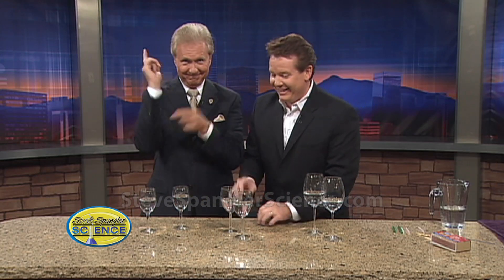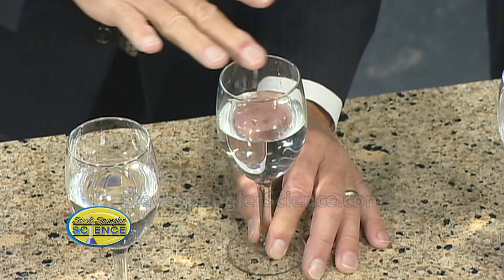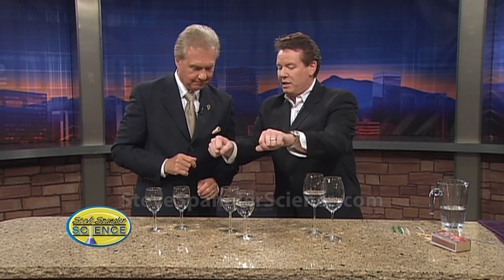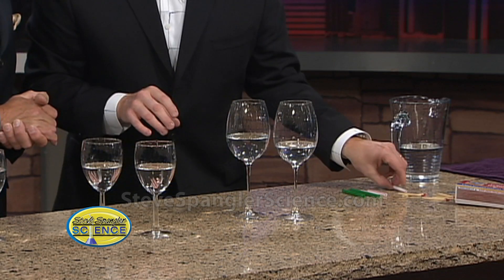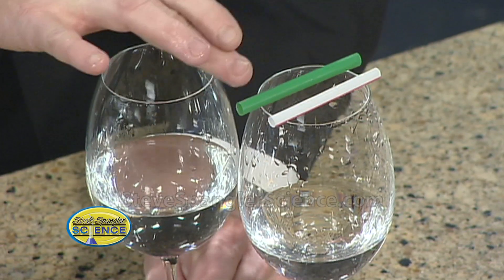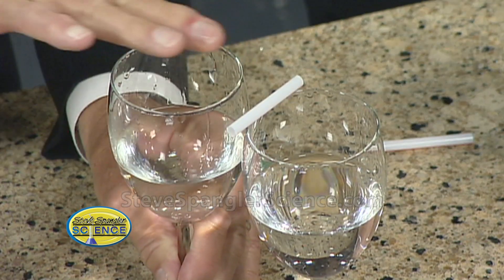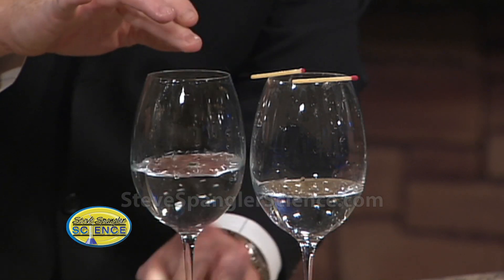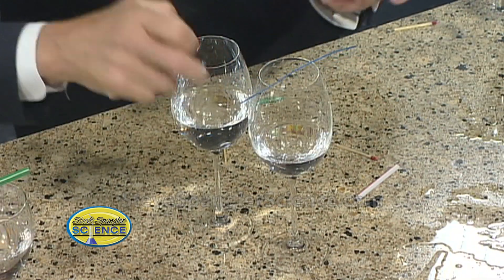Magic Toothpick Mover - Cool Science Experiment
Can people really move objects with their minds? Steve Spangler reveals the secret science behind psychics who claim to be able to move objects with their mind.